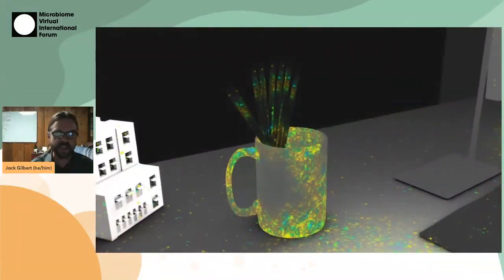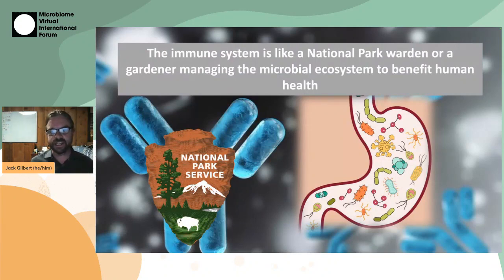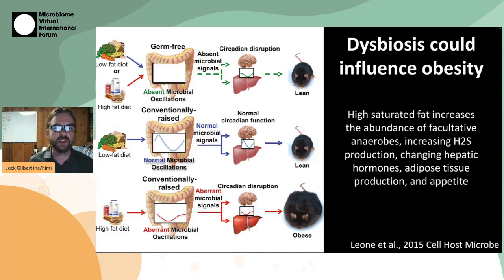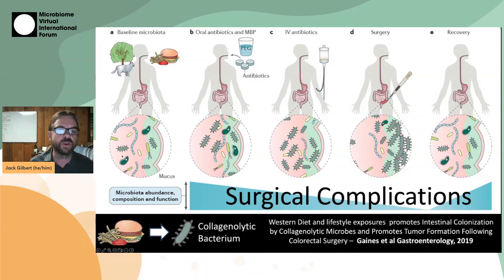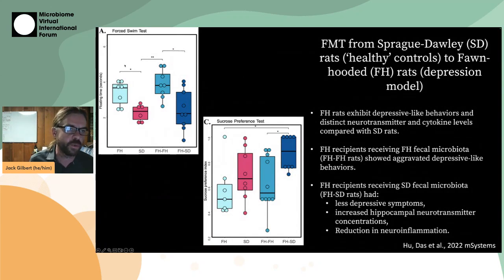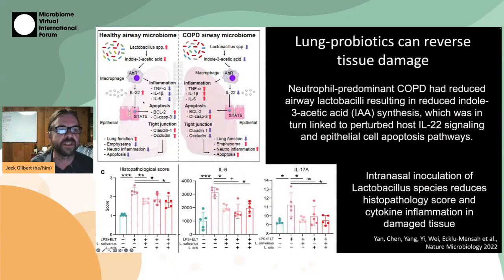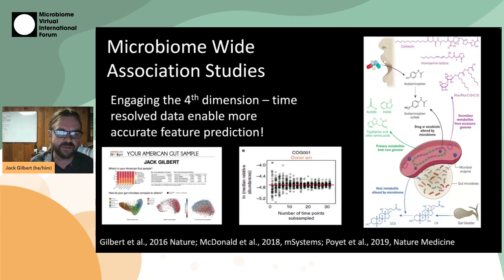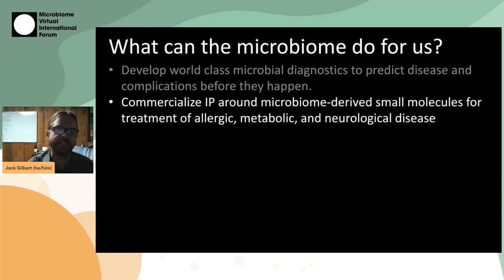Jack Gilbert - The Human Microbiome in Precision Medicine | S03 MVIF24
Title of the presentation: The Human Microbiome in Precision Medicine

Speaker: Jack Gilbert

Abstract of this talk: The human microbiome is a high dimensional and dynamic part of our physiology that plays a key role in managing health and individualized responses to diet and medicine. The immune system controls our interaction with the microbial world, and the microbial communities in our bodies are central to modulating the immune response. Changes in the human microbiome and their metabolism have substantial influence on atopy, neurological disorders, metabolic disorders, and a range of complex conditions and disease states. Diet is incredibly important in shaping human health and the microbiome, altering both composition and metabolic activity, resulting in changes in immune, endocrine, and neurological systems. Microbiome-Wide Association Studies (MWAS) combined with novel quantitative multi-omic approaches are enabling us to use AI techniques to determine personalized responses to nutrition that drive diseases states and treatment efficacy. Through these innovations, we are finally realizing the paradigm of precision medicine for facilitating patient care.